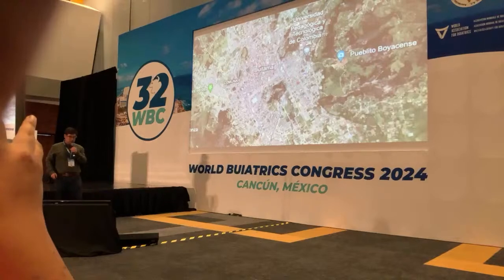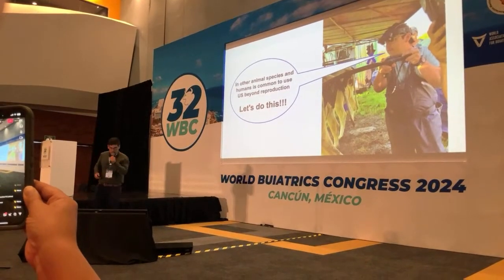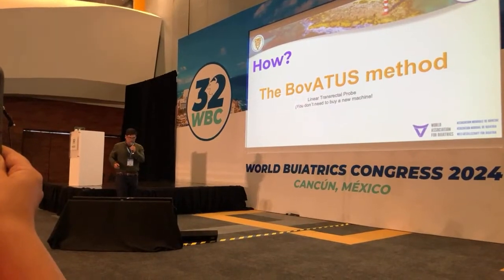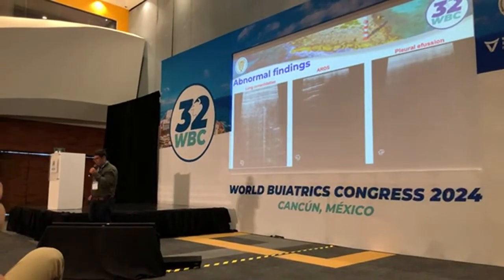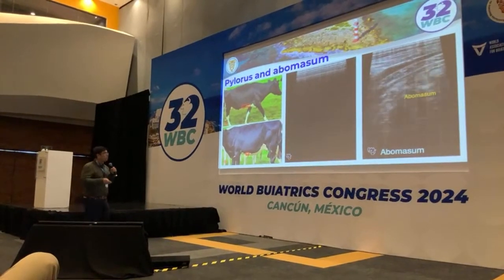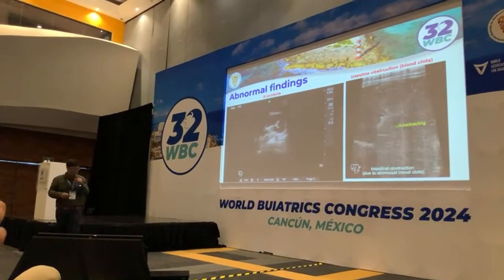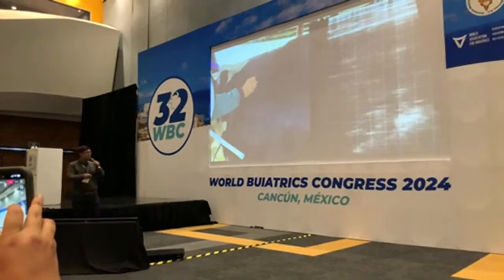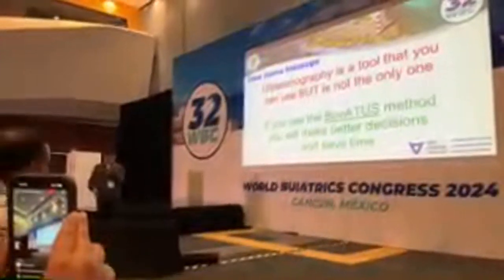The BovATUS method